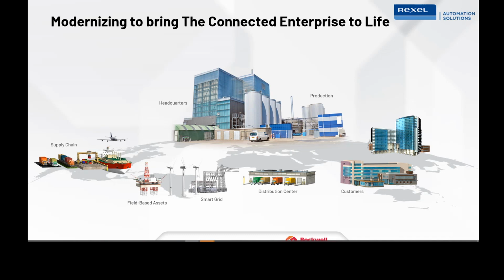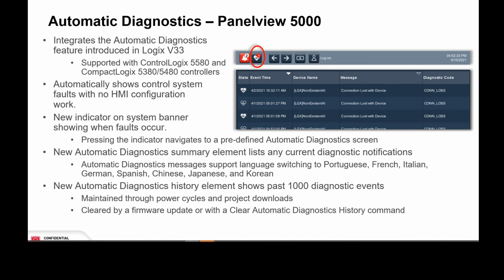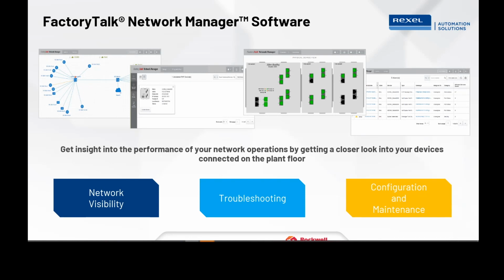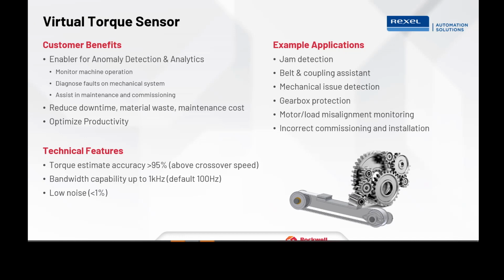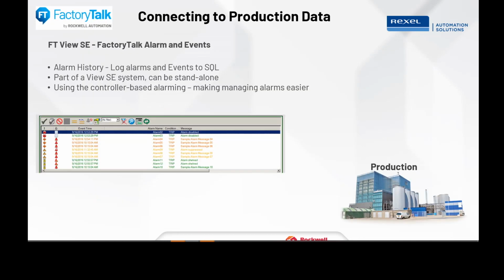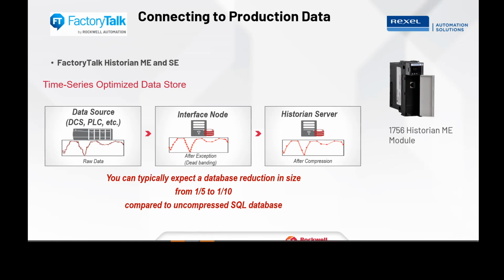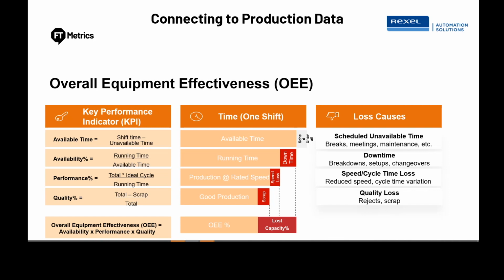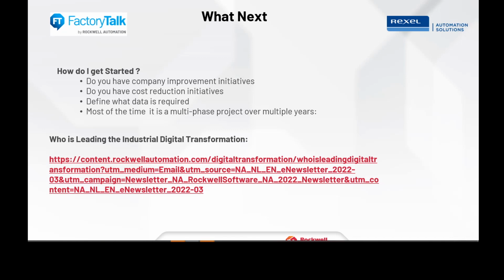Visualize Actionable Data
So, you've collected the data from your processes, now what? Join this Tech Talks session where the Rexel team guides you through some steps to help you contextualize your data to make it more actionable.